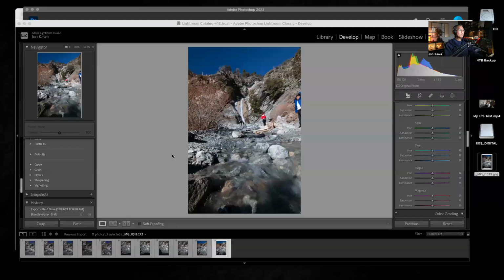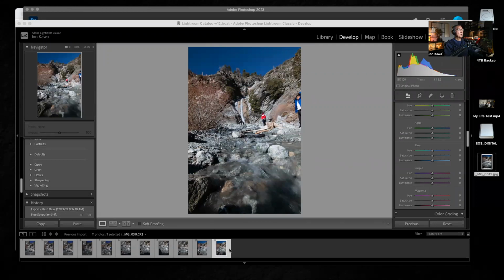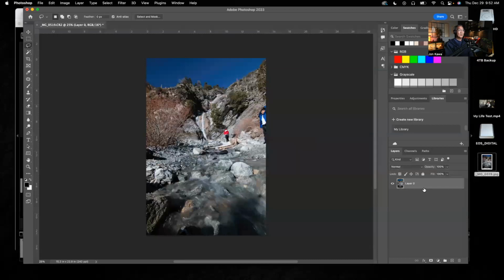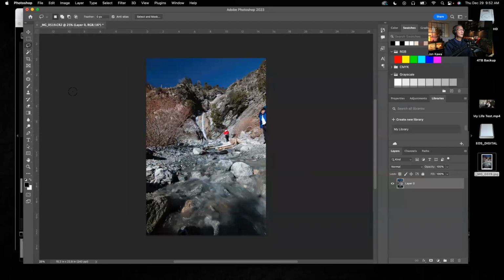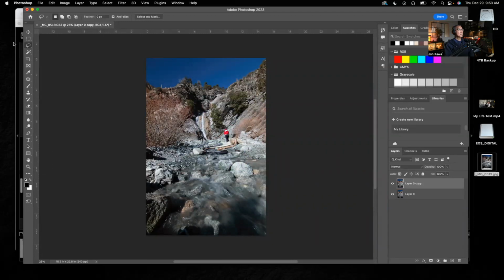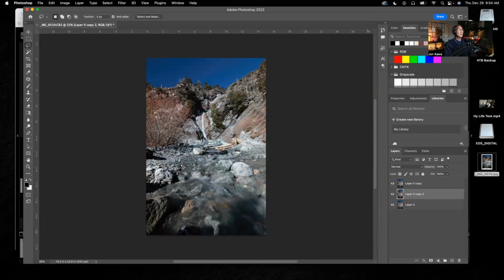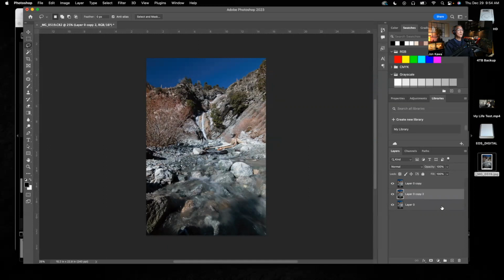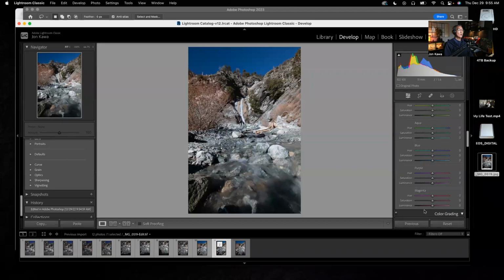Content Aware Fill PS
How to eliminate a subject in Photoshop 2022